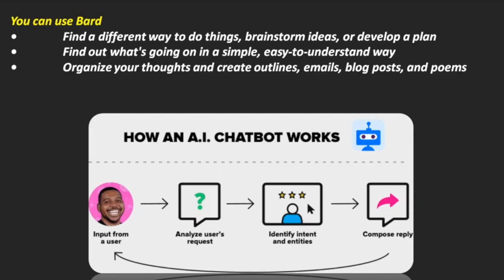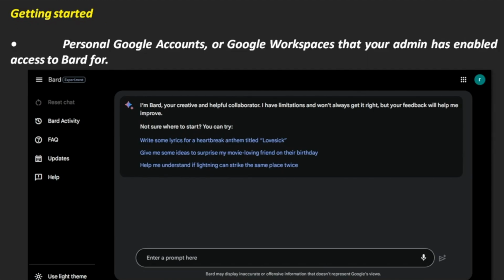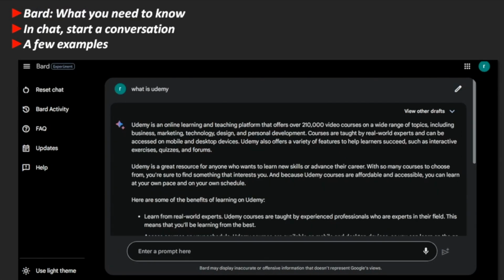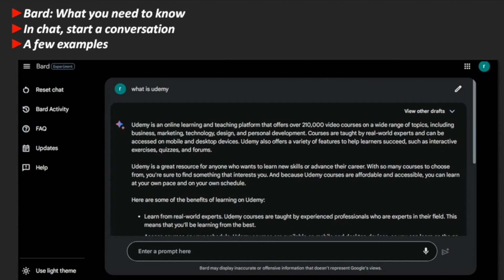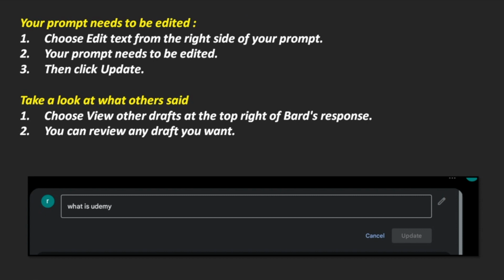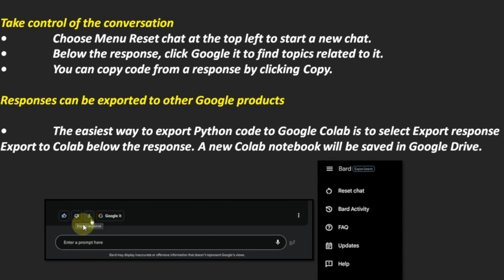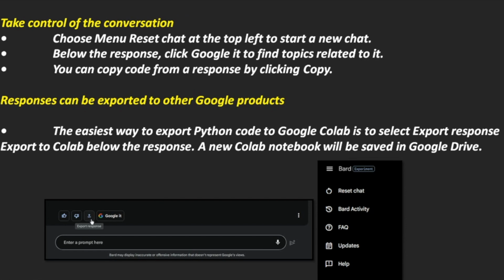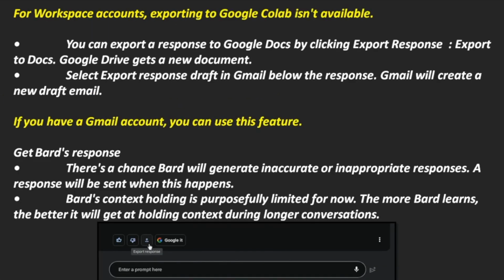Become A Google Bard Master: The Ultimate Guide To Creating Ai Chatbots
In this video, we'll show you how master Google Bard and create your own AI chatbot from scratch. With step-by-step instructions and helpful tips, you'll learn how to leverage the power of Google's AI technology to build a chatbot that can engage with your audience, answer questions, and provide valuable insights. Whether you're a beginner or an experienced developer, this comprehensive tutorial will help you unlock the full potential of Google Bard and take your AI chatbot development skills to the next level. So, if you're ready to unleash the power of AI chatbots, join us and let's get started!

- Google BARD
- ChatGPT
- Machine learning
- Artificial intelligence
- Comparison
- Technology
- Search engines
- Conversational agents